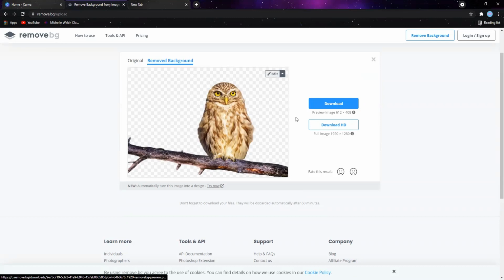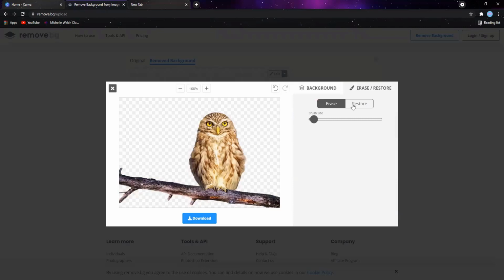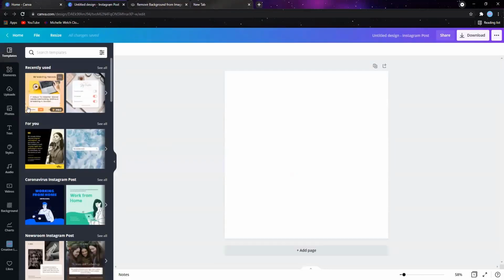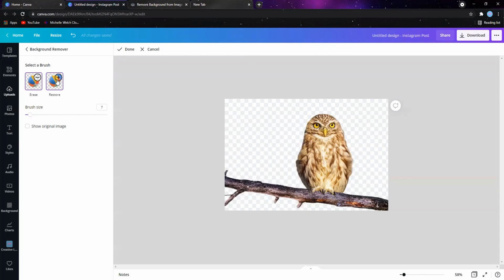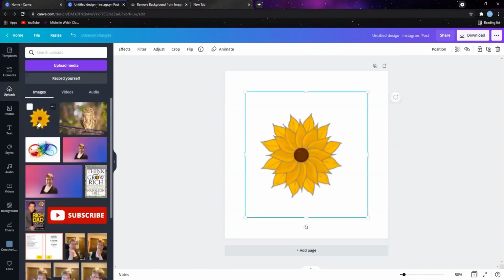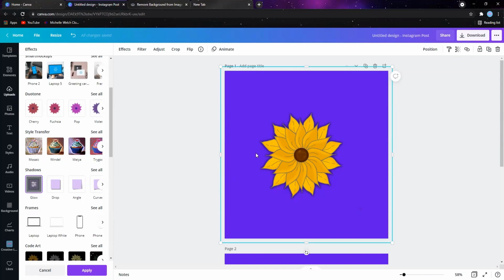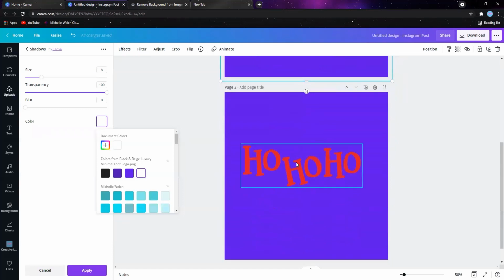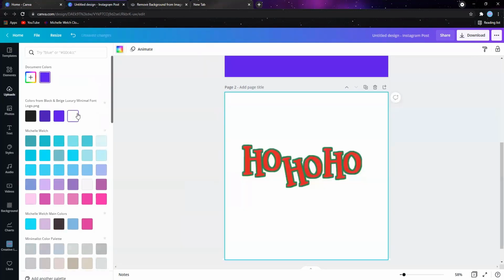Canva: Learn How To Remove Background & Apply A Shadow Effect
Have you ever wondered how you can remove the background on and image or get a border around an image.  In this tutorial I show you how to not only use the Canva Pro feature of removing a background from an image but also a free tool on the web with some additional features.  Also, learn how you can add a shadow to an image.  For anyone who makes stickers, this is a must see video.  Now you don't have to do it within procreate.